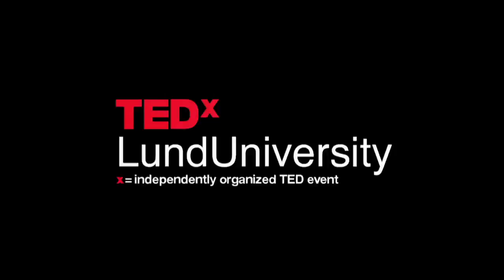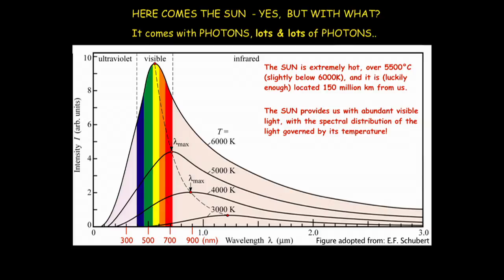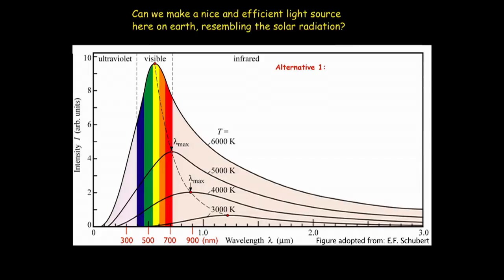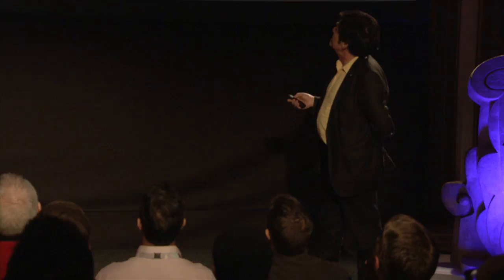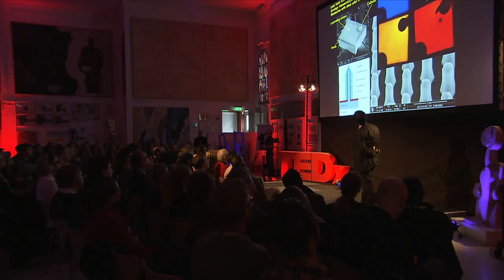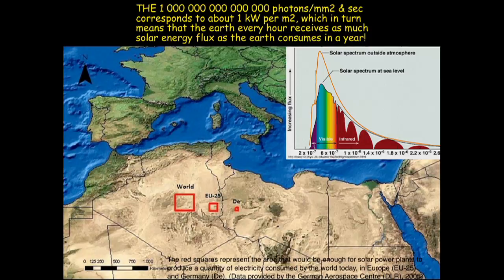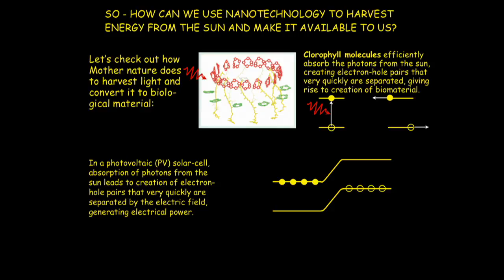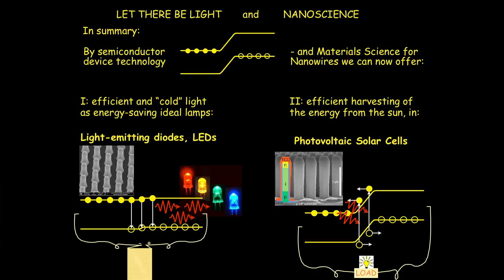Let there be light: Lars Samuelson at TEDxLundUniversity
Lighting up all the world's houses, cities and roads takes a lot of energy. However, the energy use is far from efficient. An incandescent light bulb, for example, converts only 4% of the energy into light; the rest escapes as heat. It is a huge waste of resources, but there are solutions on the horizon.
Professor Lars Samuelson, founder of The Nanometre Structure Consortium and known as "Mr Nano", describes how nanowires can be used to develop super-efficient LEDs (light-emitting diodes) that enable energy consumption to be drastically reduced.